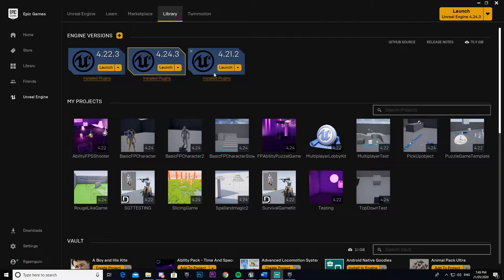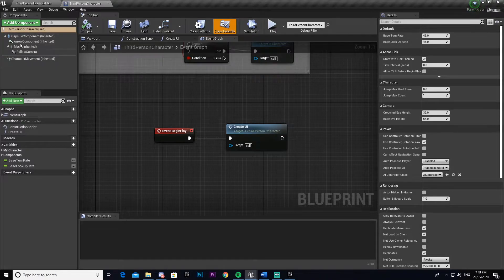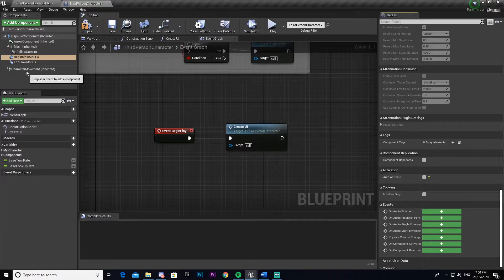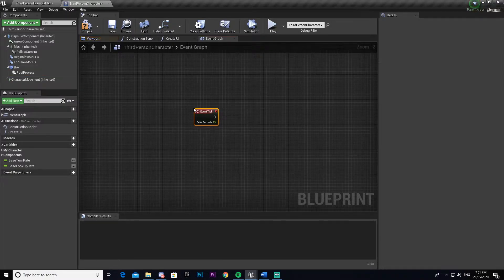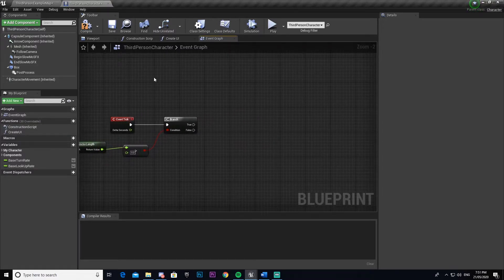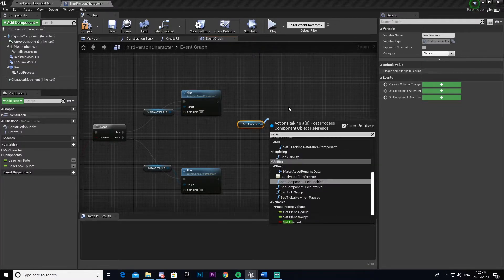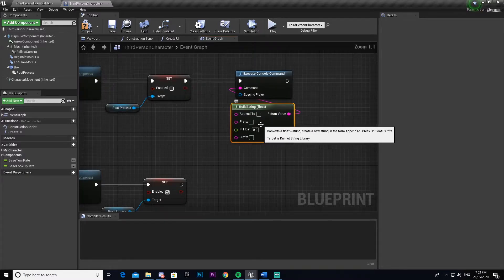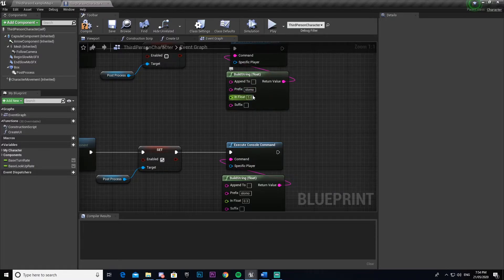Recreate Super Hot! - Unreal Engine 4 (2020)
In this unreal engine 4 recreate tutorial I will be showing you guys how to recreate Super hot’s time manipulation/slow time in ue4.

In this tutorial I will show you how to make:
- Time slow down when you standing still
- Time return to normal when your moving
- And add audio and visual effects to represent time slowing down and speeding up